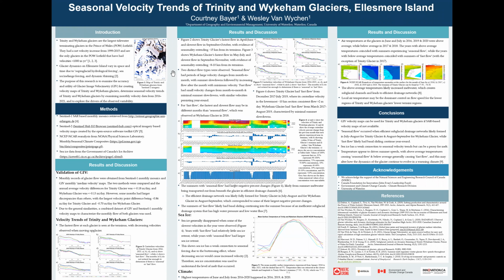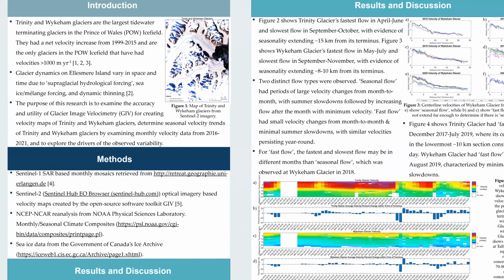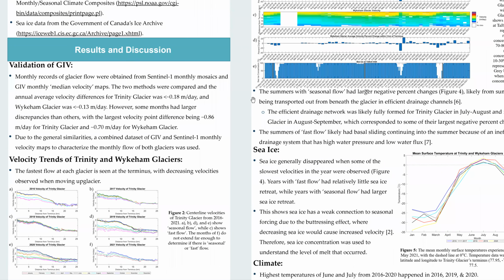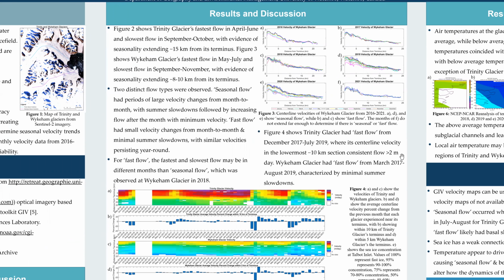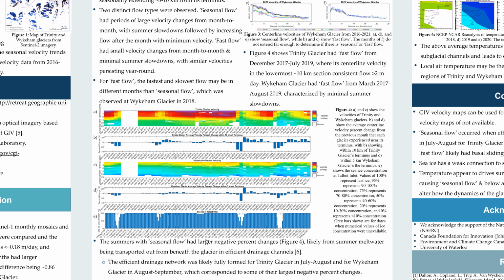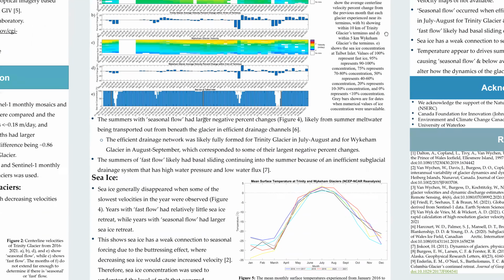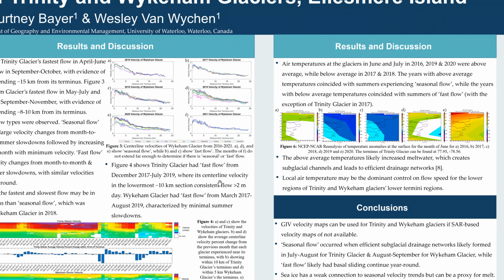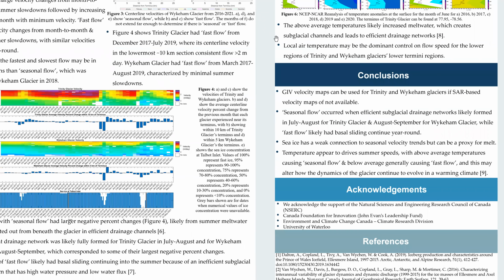Seasonal Velocity Trends of Trinity and Wykeham Glaciers, Ellesmere Island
Presentation of the poster "Seasonal Velocity Trends of Trinity and Wykeham Glaciers, Ellesmere Island" by Courtney Bayer for ArcticNet's My Poster in 180 Seconds competition.